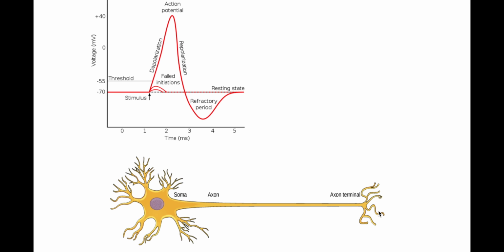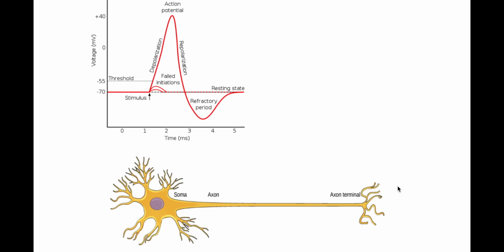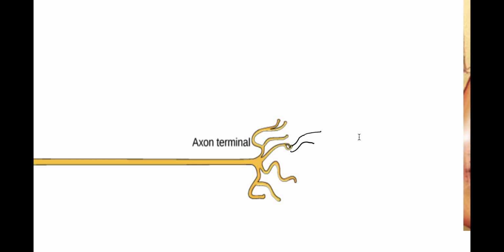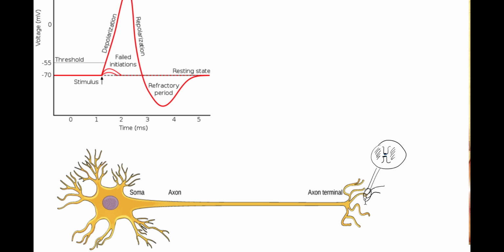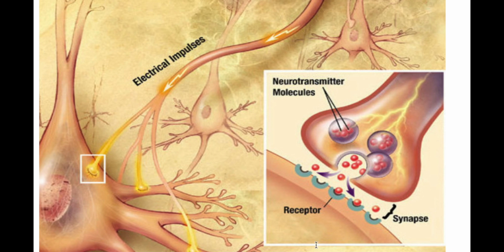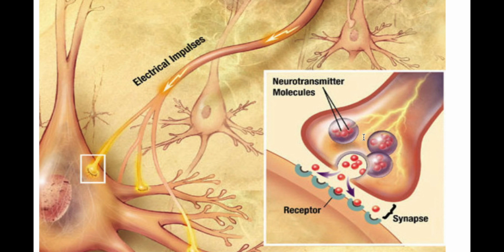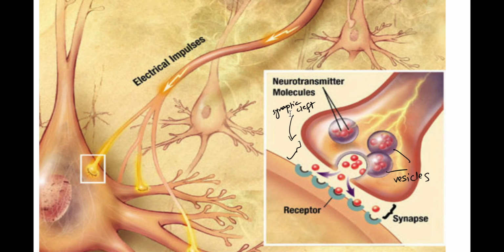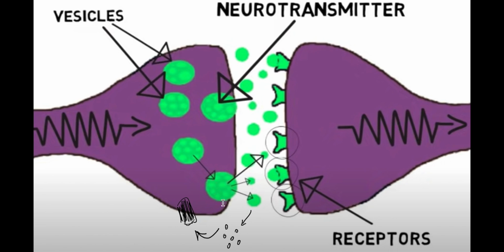Neuroscience & Neural Networks - Synapse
This video details the synaptic activity highlighting the inter-neuronal communication.